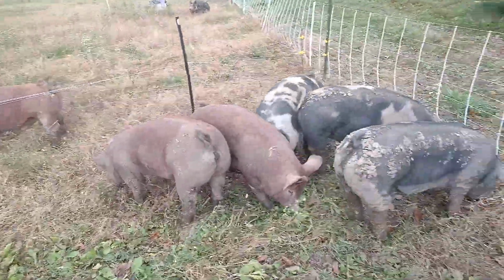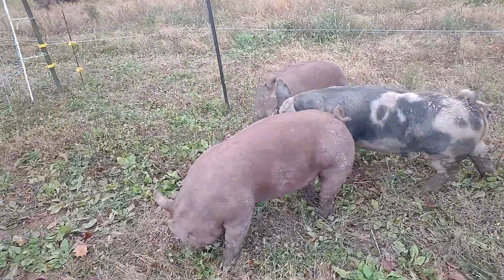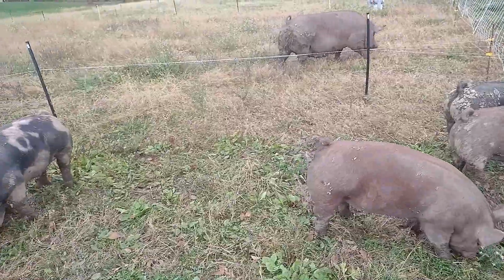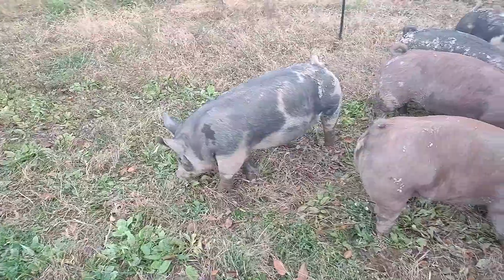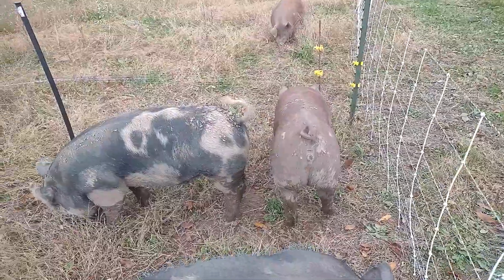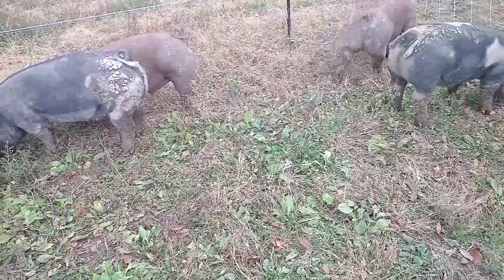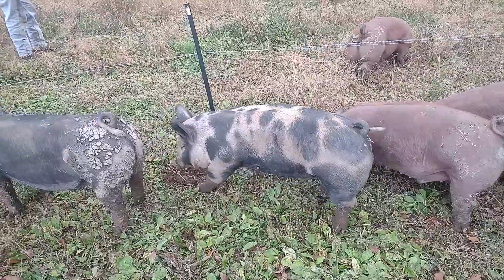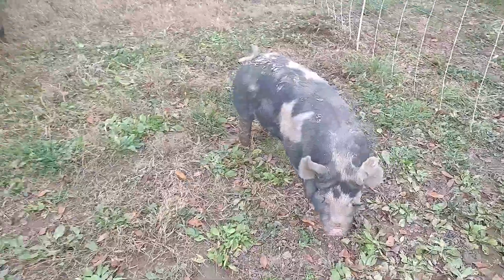Moving piglets to a new paddock. Don't get in a hurry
moving pigs out on pasture, raising pigs on pasture, homesteading, raising farm animals